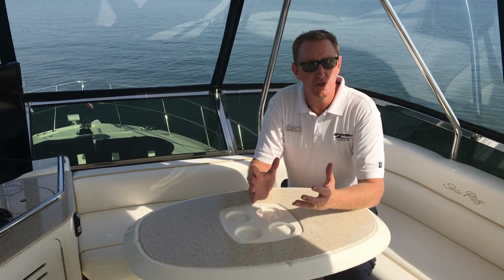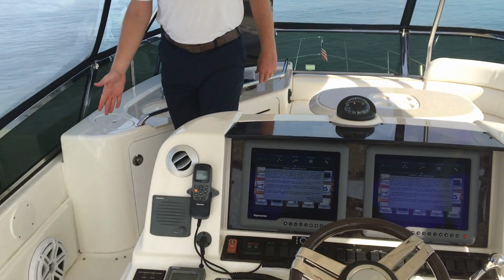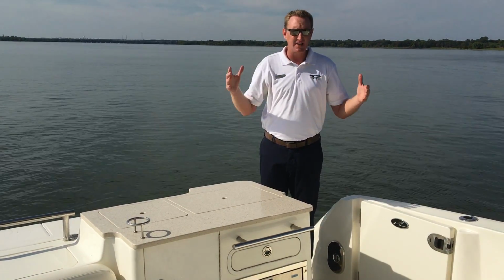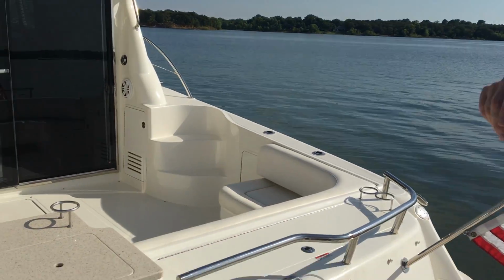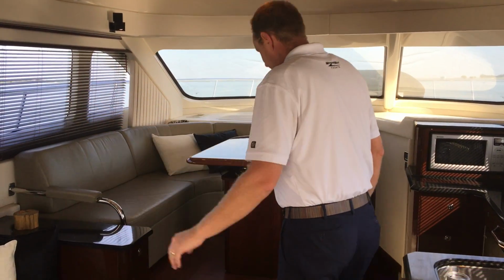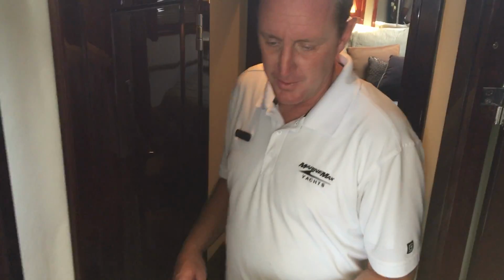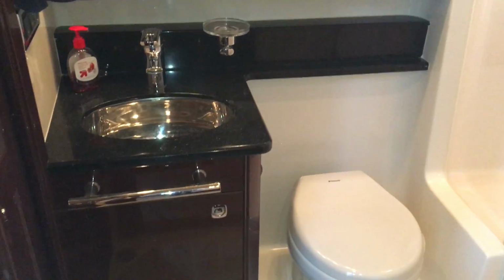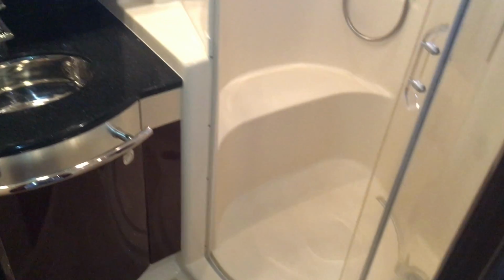2010 Sea Ray 52 Sedan Bridge for Sale at the MarineMax Dallas Yacht Center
Boiling Oil represents one of the finest Sedan Bridge models Sea Ray has ever produced. She's a 2010 52’ Sea Ray Sedan Bridge that offers a 2 Head & 3 Stateroom layout.

Always kept in a covered slip and professionally cleaned. Freshwater is all She has seen and it shows! This yacht is powered by Twin Cummins 670hp Diesel engines with an Onan 13.5kw generator and has bow and stern thrusters with Joy Stick Docking Control. With a large cockpit for entertaining and an airconditioned bridge that was designed around keeping the Captain company, you'll have plenty of space for all your friends and family to jump aboard.

Boiling Oil's helm is equipped with dual Raymarine G120 Color LCD Screens, Raymarine ST 800 Autopilot, VHF Radio, Chartplotter/Radar/GPS.

Boiling Oil is loaded with upgrades and to name a few, Satellite TV, Upgraded Flat Screen TV on the bridge, and a $20,000 upgraded stereo system.